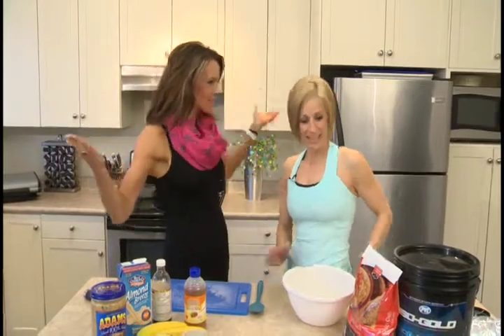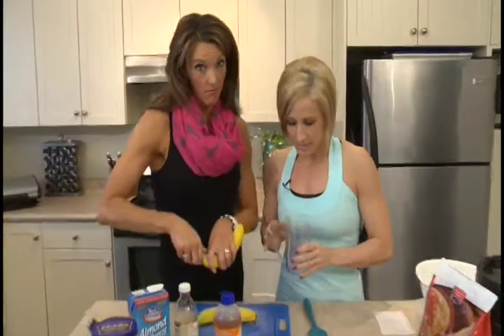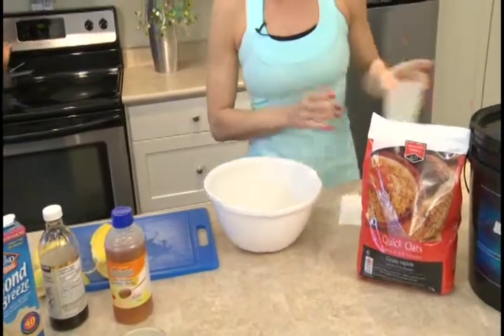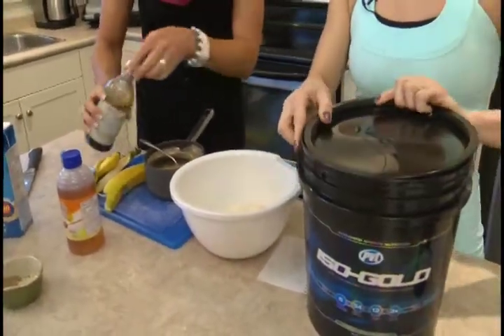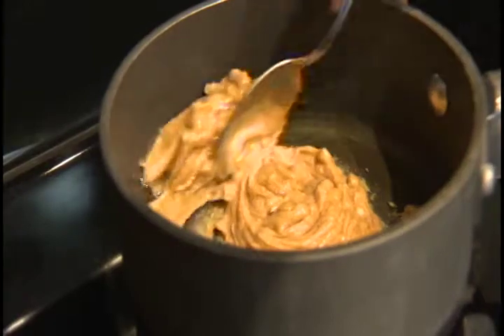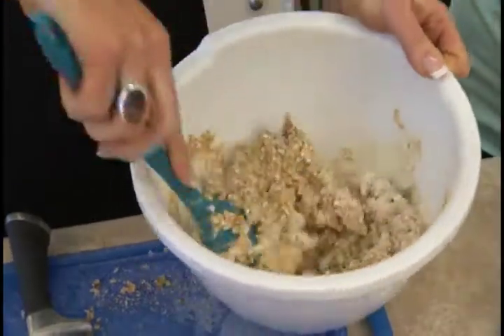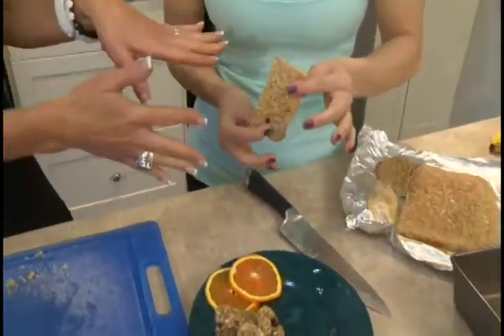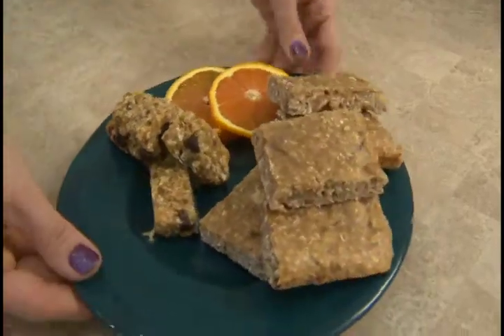Smart Moves Segment Homemade Protein Bars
Toby and Tracy show you how to "clean" up your food without compromising on flavor! In this episode we create some portable protein! With a few simple ingredients, you can create a moist and delicious protein bar, that can be kept in the freezer for a nutritious protein on the go!